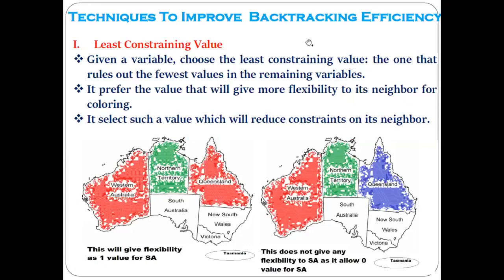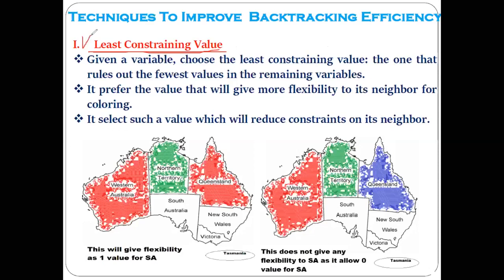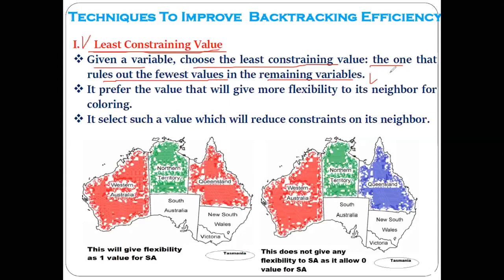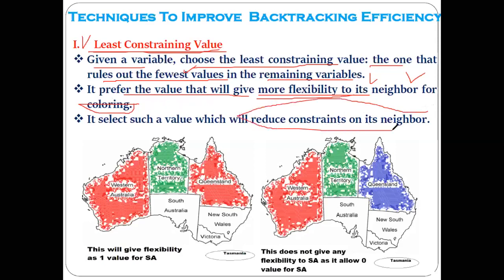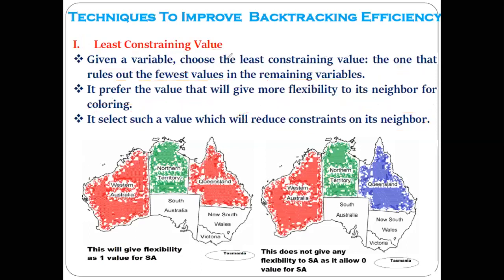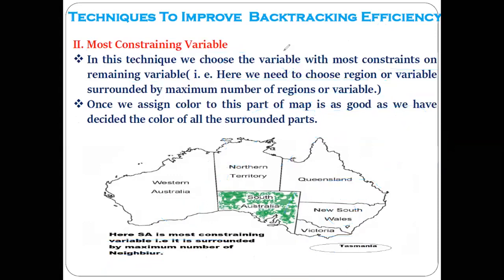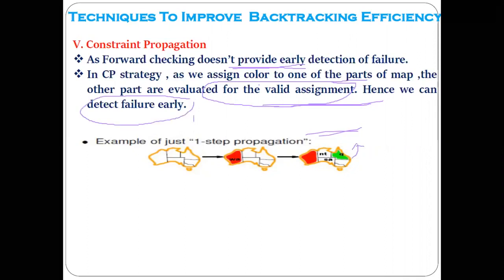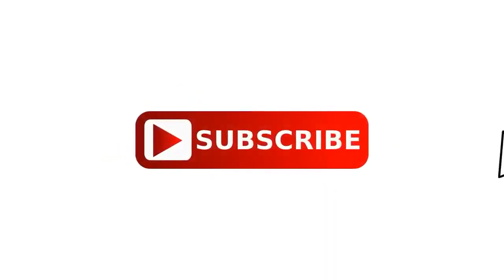Techniques Heuristics To Improve Backtracking Efficiency Backtracking 720 x 1280